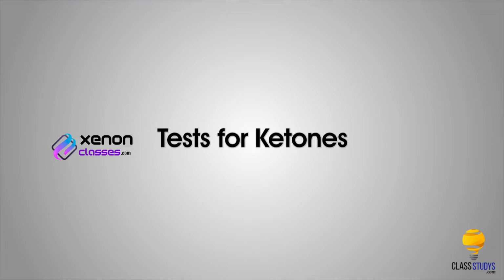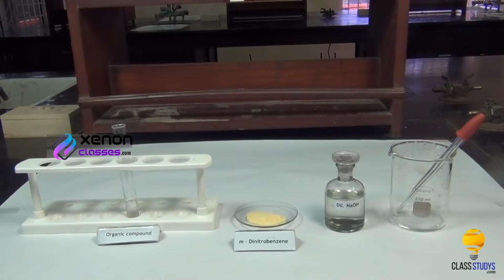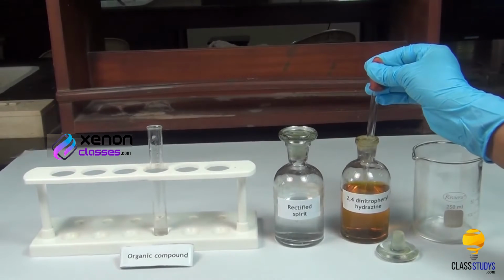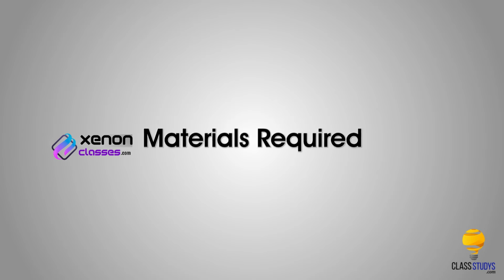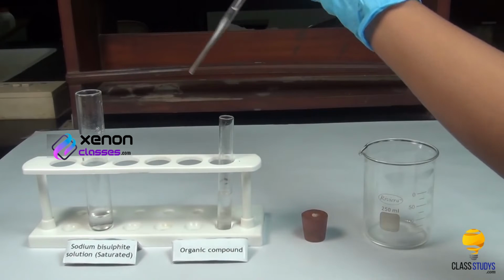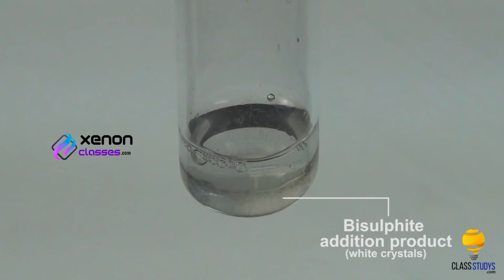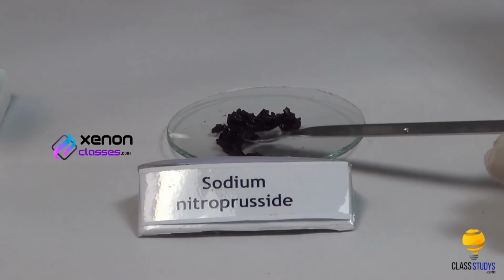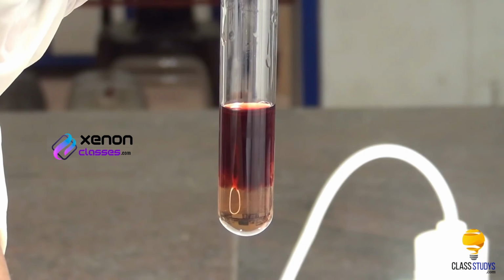Tests for Ketones